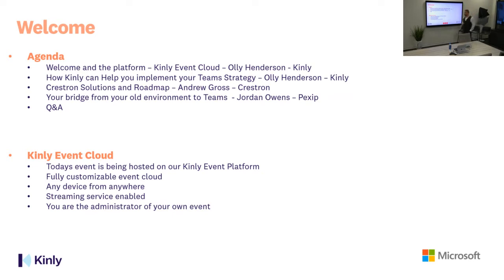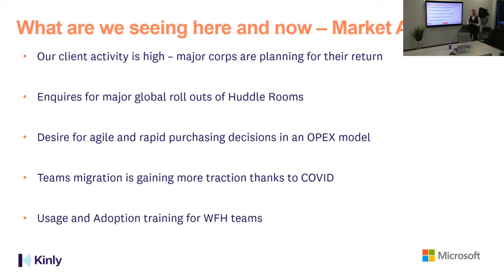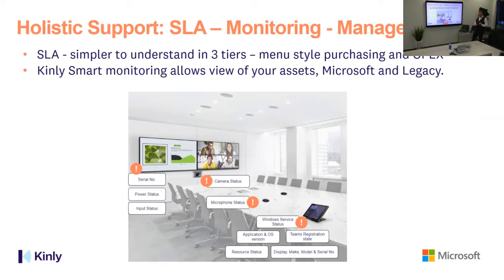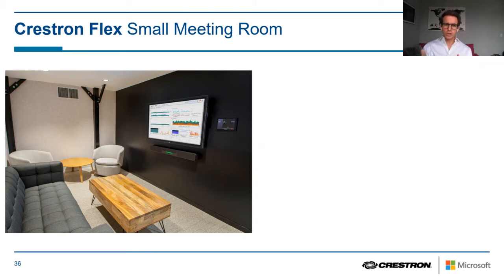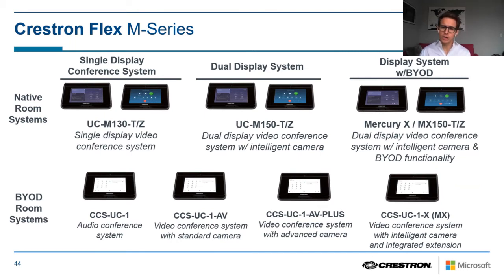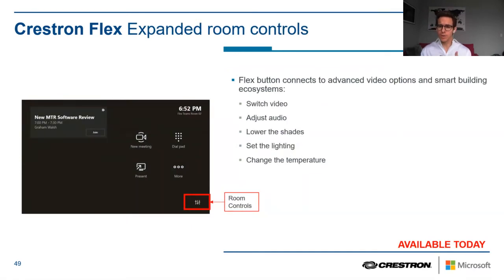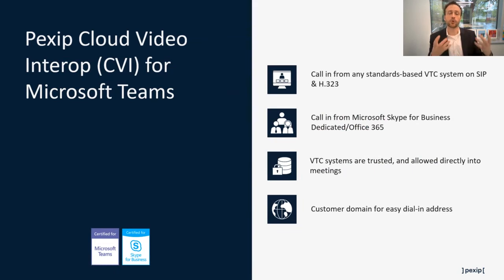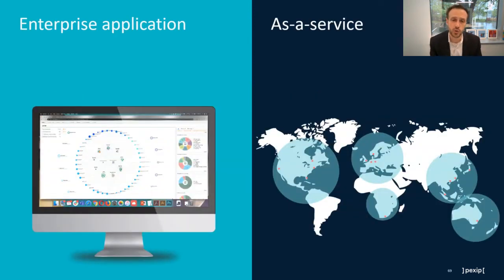Coming Back Stronger After Covid 19: Your Microsoft Teams Strategy End to End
From Kinly US we hosted a Microsoft Teams focussed webinar looking at your end-to-end strategy for Teams meetings after covid19. Oliver Henderson from Kinly was joined by our partners, Andrew Gross from Crestron Electronics and Jordan Owens from Pexip.